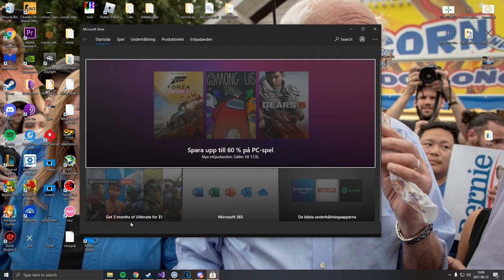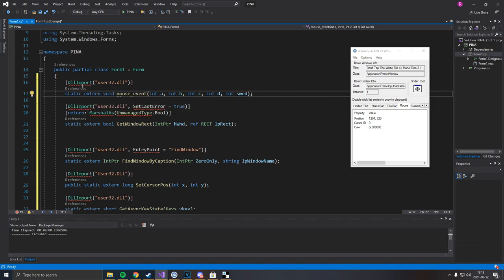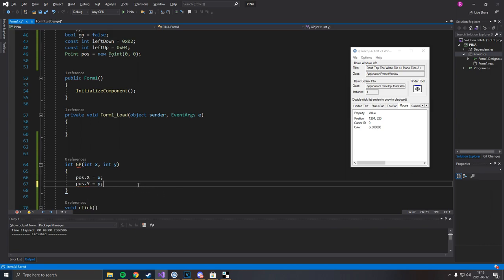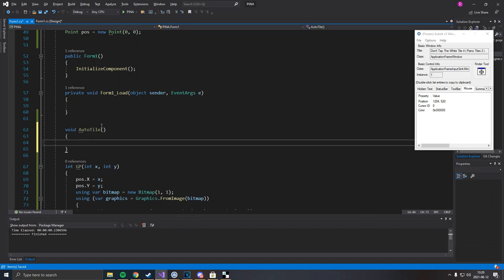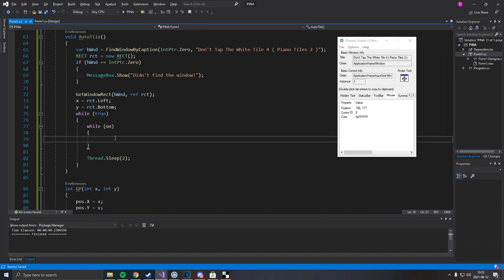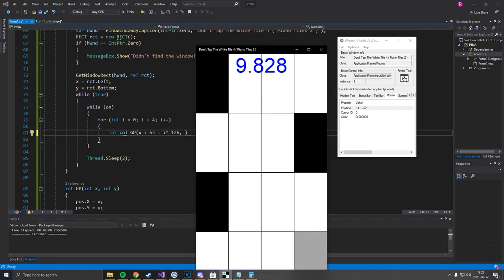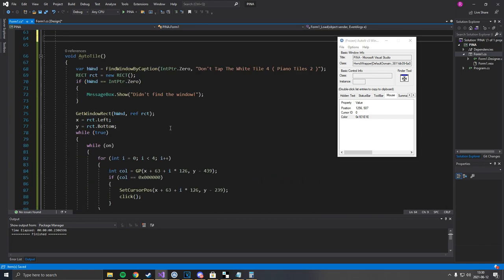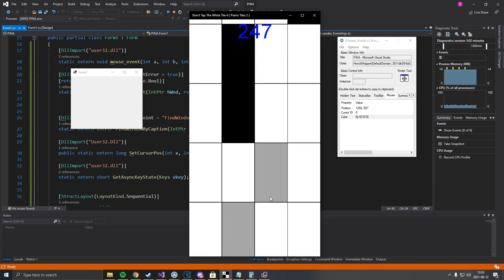Make Ur Own Piano Tiles BOT! [2021] C#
Today we will create a piano tiles bot in c#!  there is no memory reading being used we are only taking 4 coordinates from the screen and determining if they are the same colors as the tiles. This bot is not the best but it does manage to get over 2000 points in the arcade category. This is a fun project to do if you have beginner - medium skills in c# and want to have fun with some windows functions as well as learning new ways to make bots.

[ Links ]

[ Timestamps ]

0:00 Introduction
3:25 Dll imports
5:40 click function
6:40 grab pixel coordinates
10:20 bot loop
20:25 hotkeys
21:26 threads
22:26 testing the bot